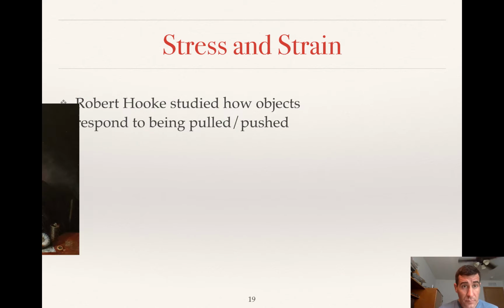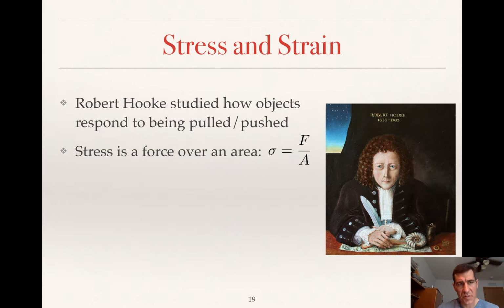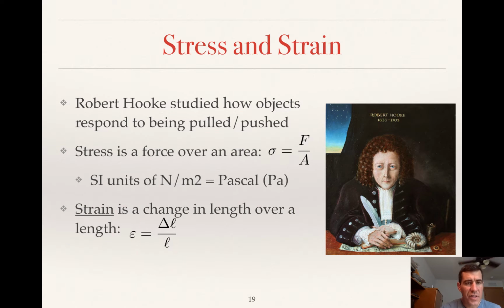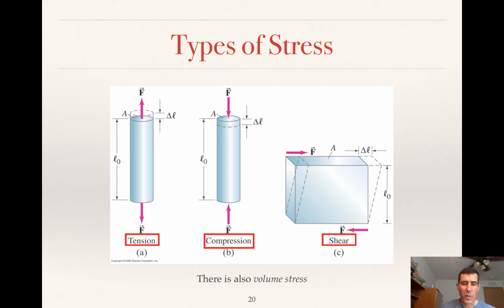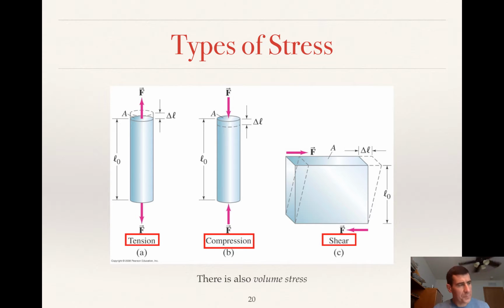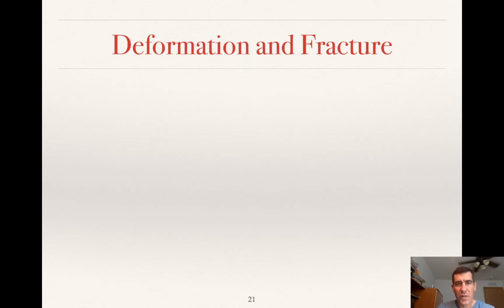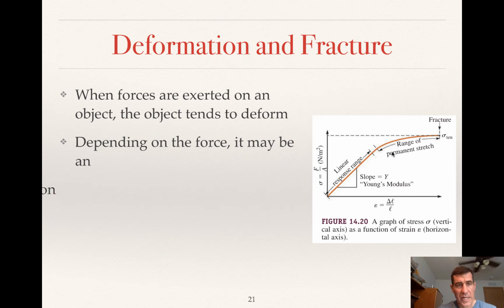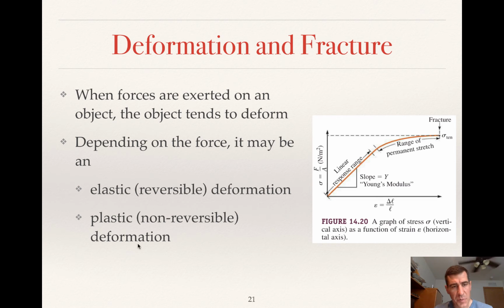phys253 PLvideo chapter 14-4a